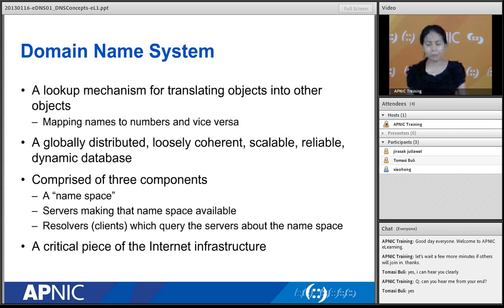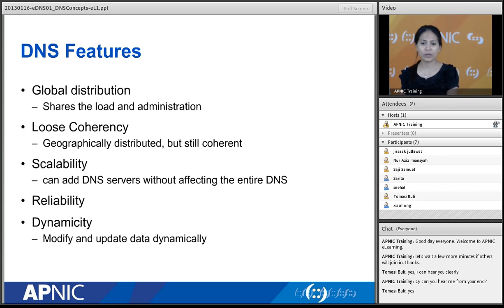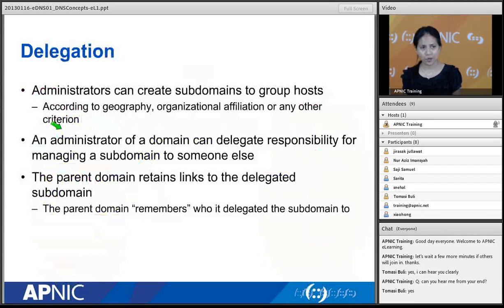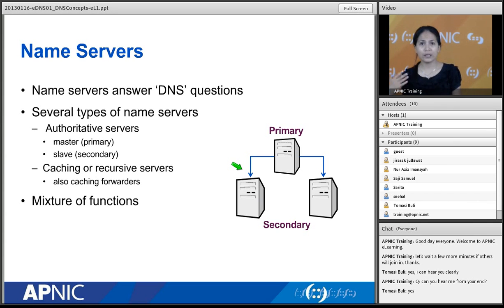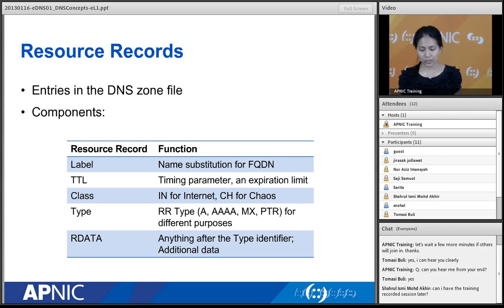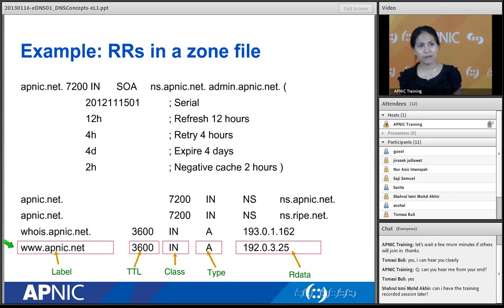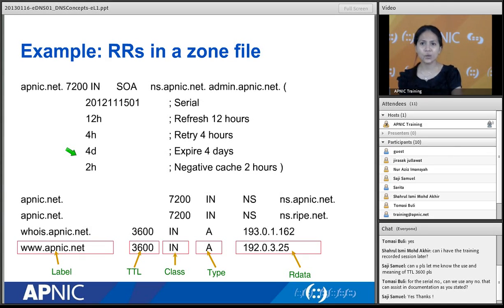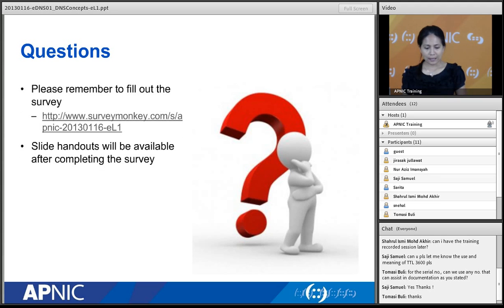DNS Concepts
eLearning  - 16 Jan 2013